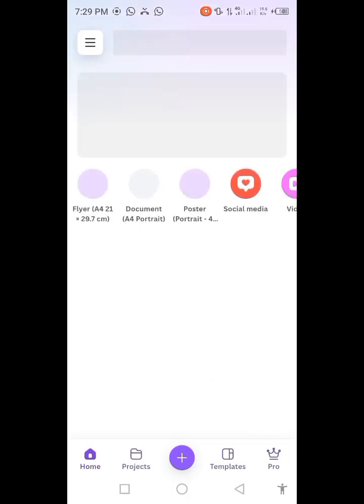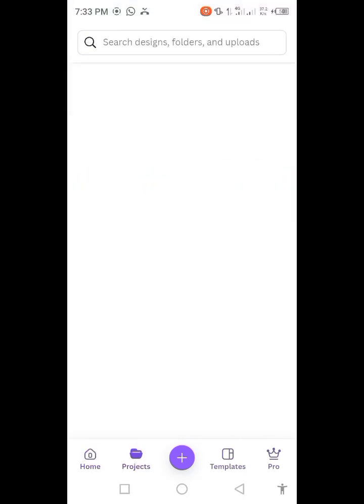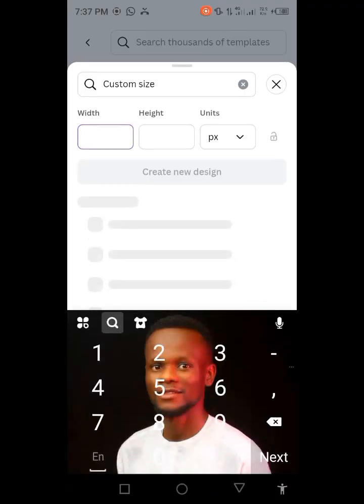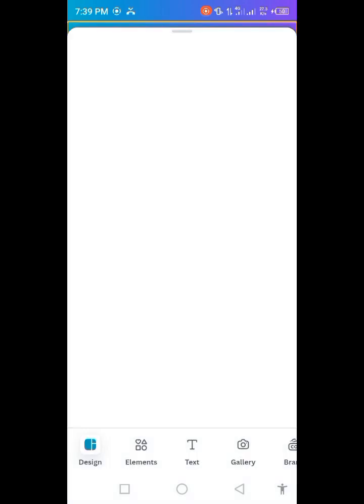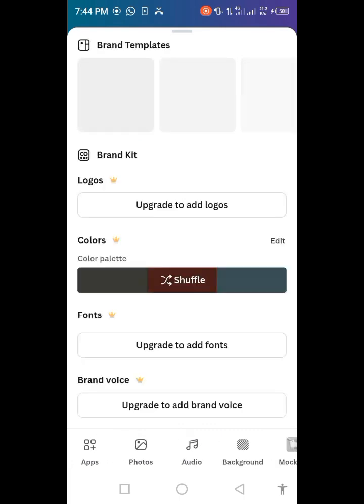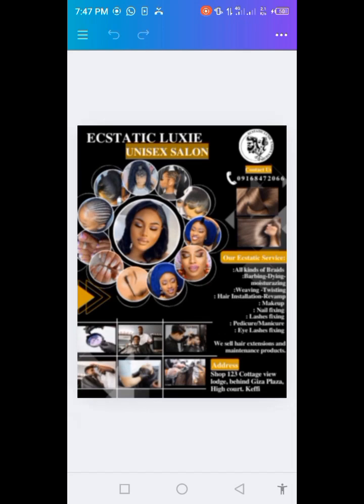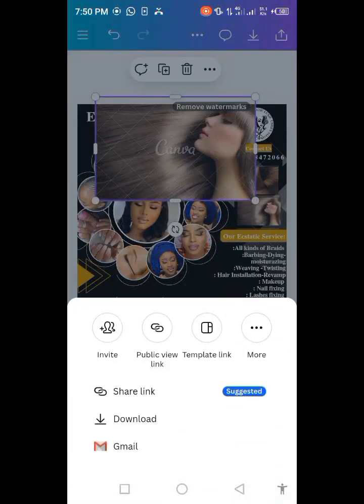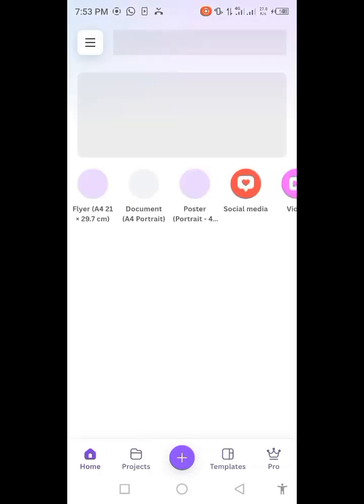Introduction to Canva